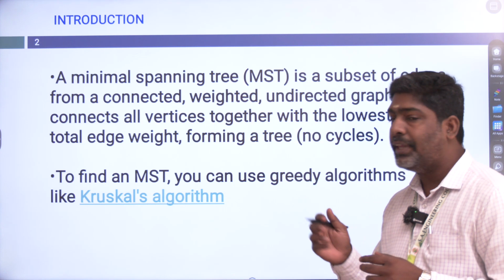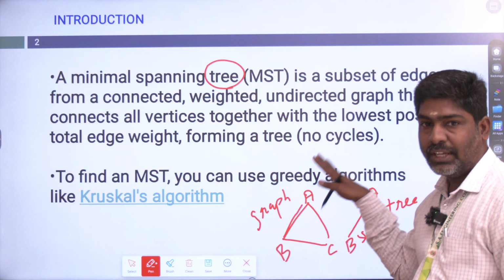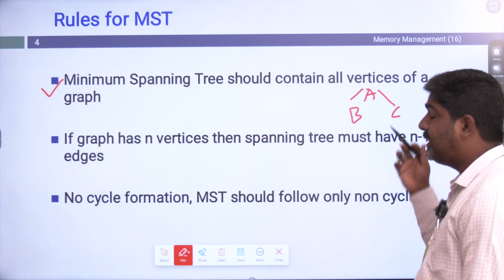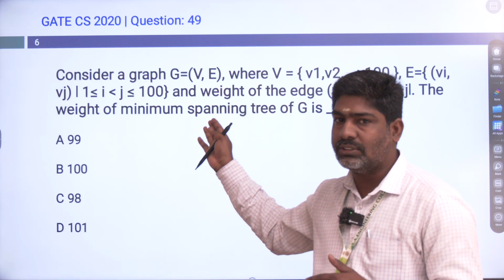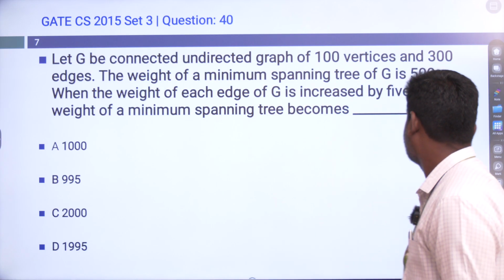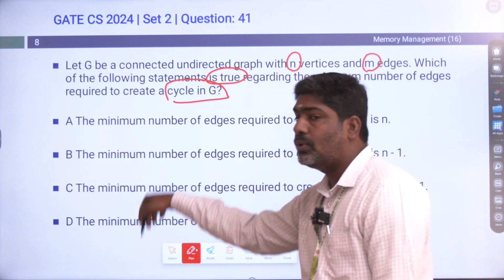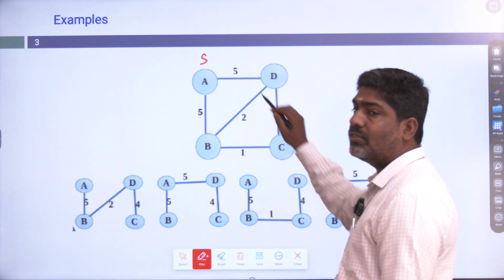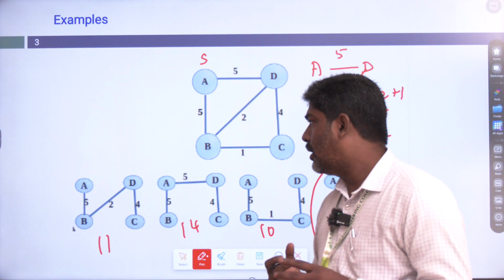GATE CLASS 2025-2026 - ALGORITHMS - MINIMUM SPANNING TREE - Mr.G.SARAVANA GOLKUL - S.A. ENGG.COLLEGE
GATE CLASS 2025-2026 - ALGORITHMS - MINIMUM SPANNING TREE - Mr.G.SARAVANA GOLKUL - ASSISTANT PROFESSOR - DEPARTMENT OF INFORMATION TECHNOLOGY - S.A. ENGINEERING COLLEGE, CHENNAI.